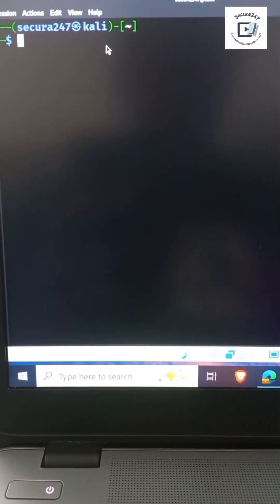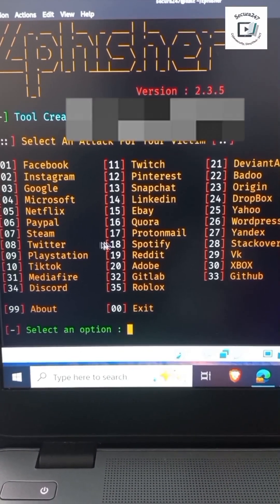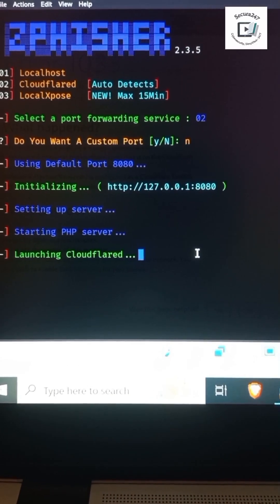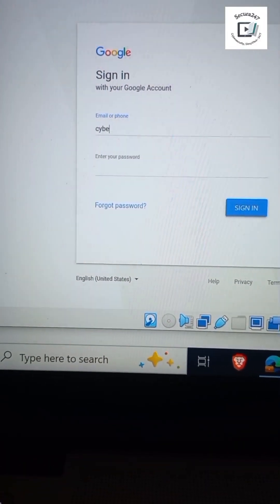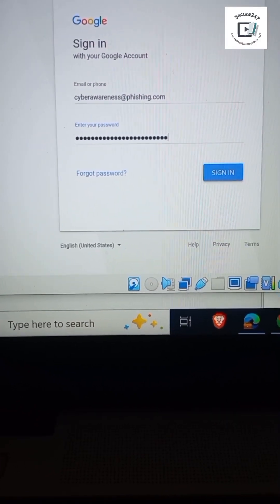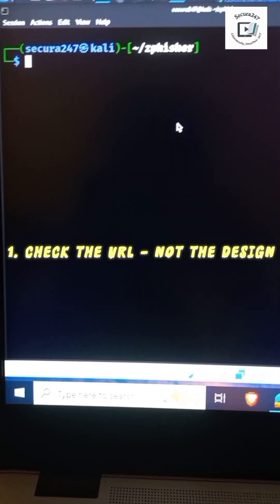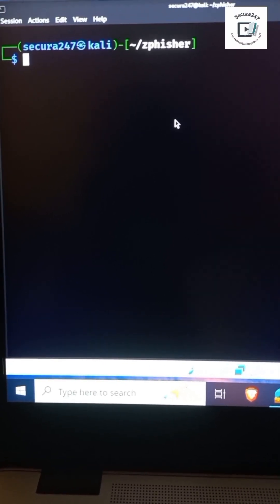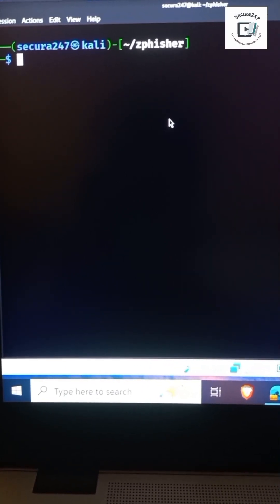Ethical Demo: Phishing Sites Built in 1 Minute (Zphisher Awareness) | How to Stay Safe Online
How fast can attackers create lookalike login pages? In this ethical demo, I show how phishing sites can be generated in under 1 minute and why millions of people fall for them.

All sensitive details are blurred.
This video is for awareness and education only.

You’ll learn:
🔹 How phishing sites mimic real login pages
🔹 How tools like Zphisher are misused by attackers
🔹 Why these pages are so convincing
🔹 How phishing leads to data breaches, ransomware & account takeover
🔹 How to protect yourself with MFA, URL checks, and safe browsing habits

90% of data breaches start with phishing.
Here’s how to avoid becoming a victim.

Stay aware. Stay protected.
- Secura247